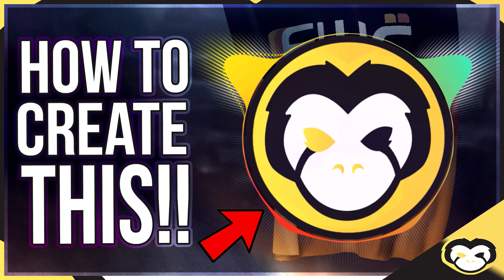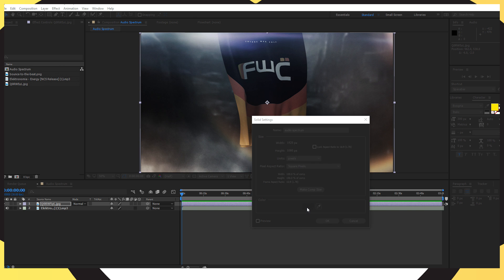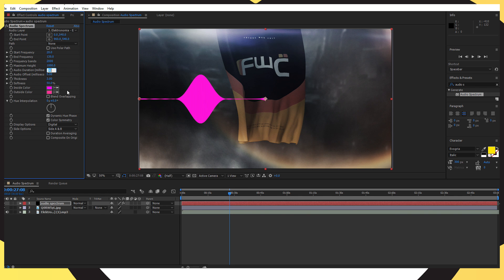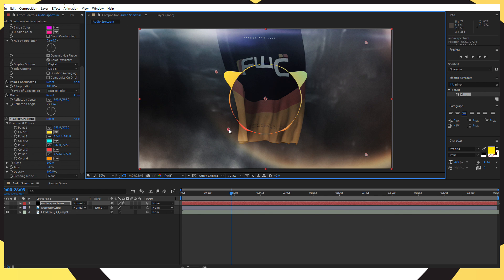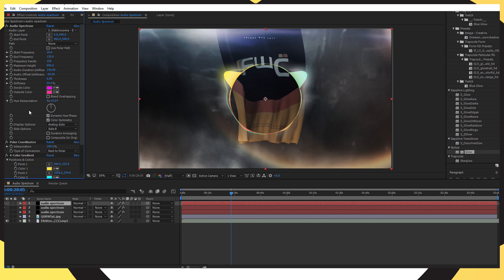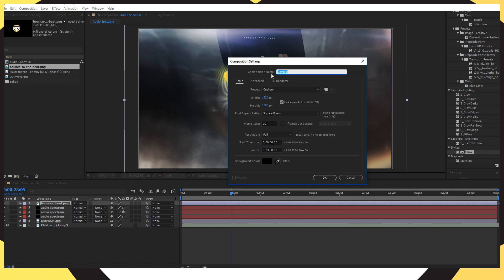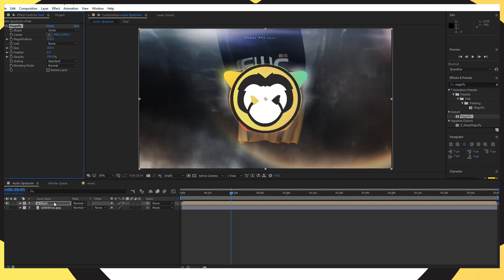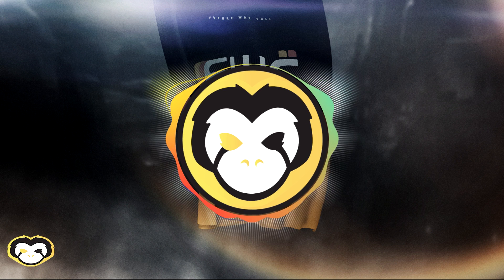How To Make An Audio Spectrum/Visualizer in After Effects - After Effects Tutorial - No Plugins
After Effect Tutorial - Audio Visualizer/Spectrum in After Effects - No Third-Party Plugin (Template)

How to make Audio Spectrum or Visualizer in After Effects (Make an Image Bounce To a Beat), so here it is. Presenting Two fresh looks of Audio Spectrum, 100% After Effects. Also, Learn how to make a Progress bar in After Effects, and, How to make a timer in after effects. Watch this Easy After Effects Tutorial, and Create your own Advance Audio Reactor.

• Expression: value + (comp("Music").layer("Audio Amplitude").effect("Both Channels")("Slider")) / 5

• Template Download Link at 50 Likes!!

Join My CLAN on Destiny 2 (AVENGERS OF THE LEGENDARY)

►ADD ME ON XBOX: SiKxMiNiREFL3X

Social Media Links:
►STEAM: MONKEY
►XBOX: SiKxMiNiREFL3X
►PSN: MONK3Y_YT1